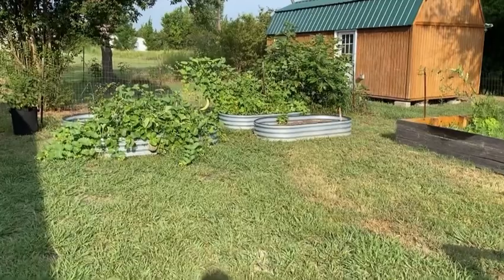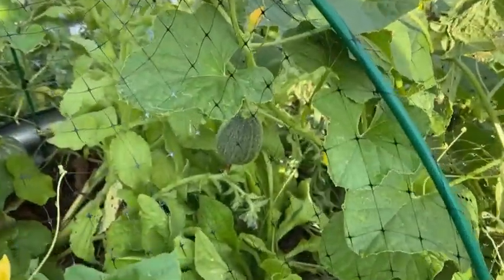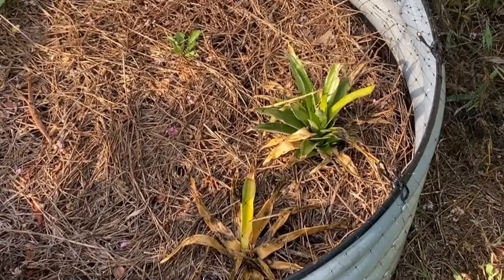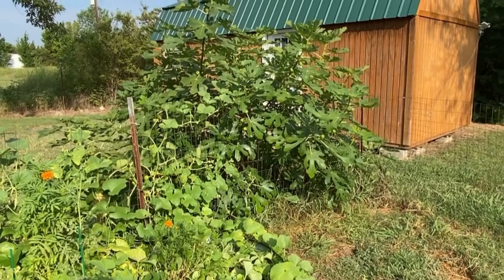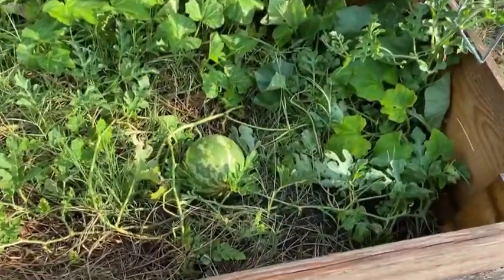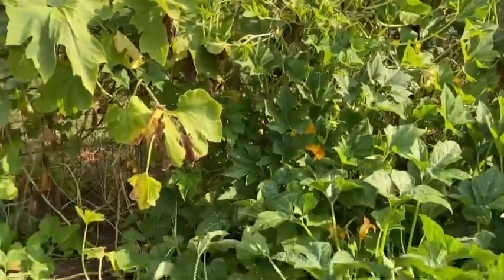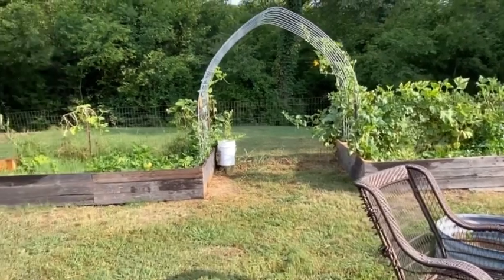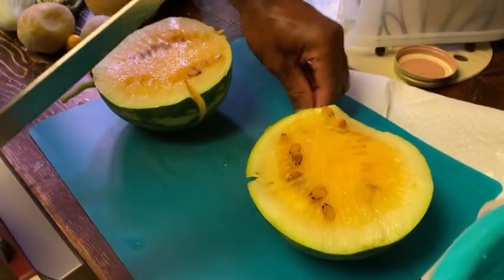Garden Tour! Today’s Harvest!